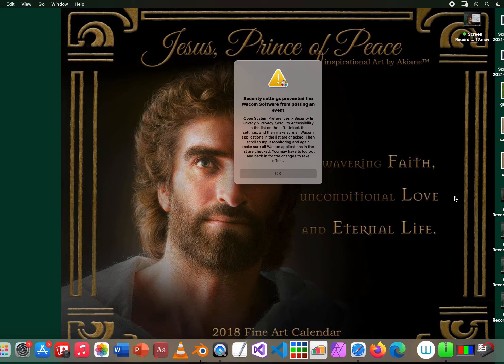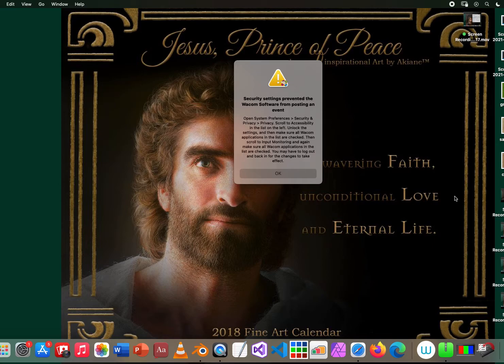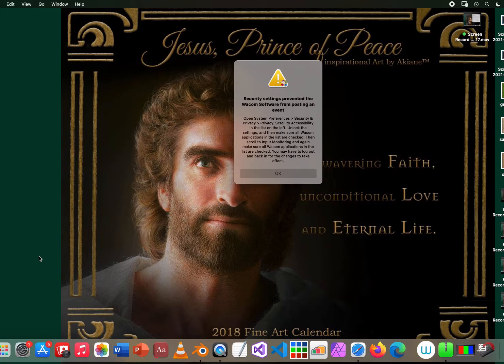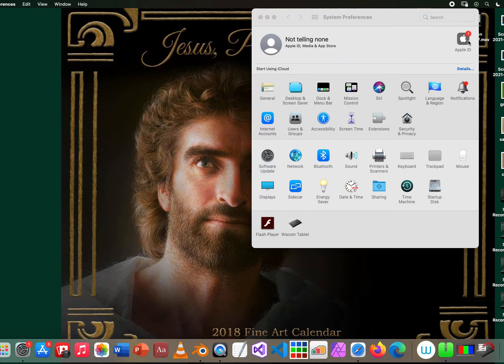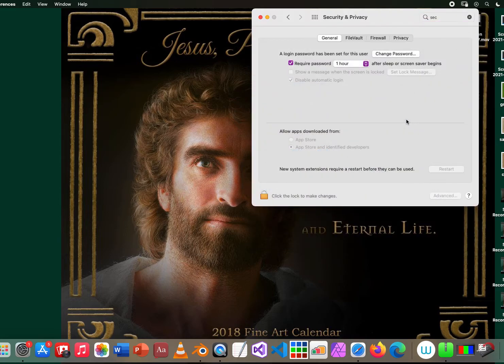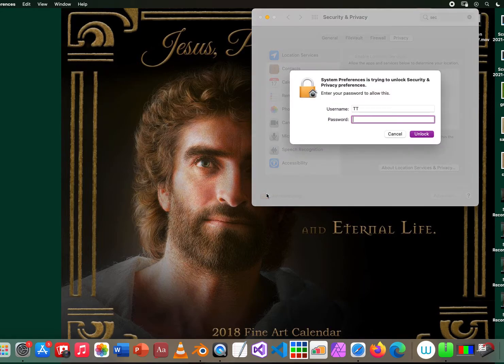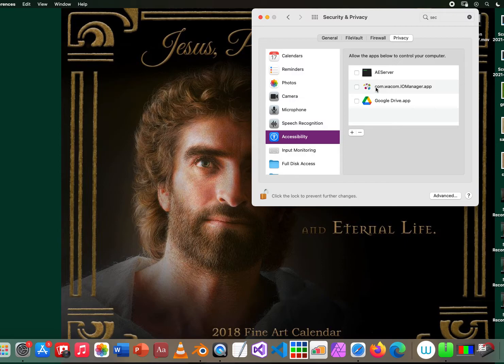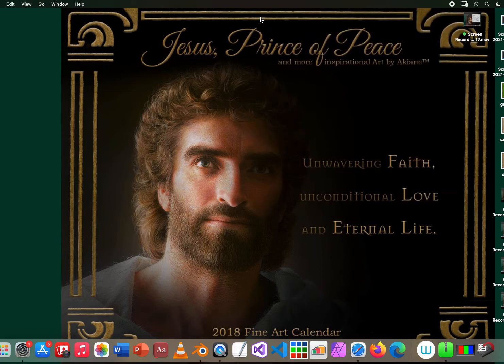How to fix your security Mac if your Wacom pen is not working on the tab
Hi there,  this video is for those people who set their Wacom up and unable to use the Wacom  pen on the tablet. As you can see a warning sign from my   Mac, I was unable to use my Wacom pen!